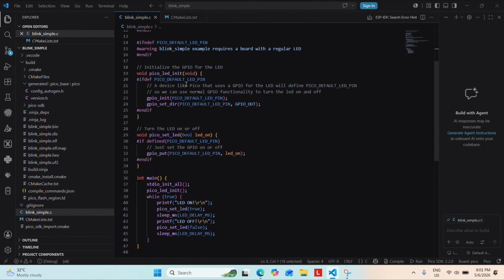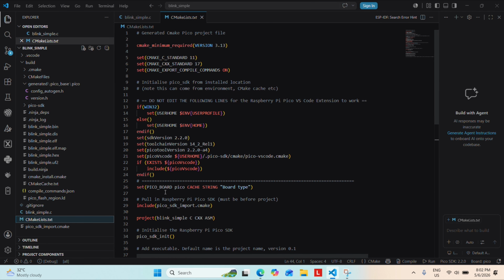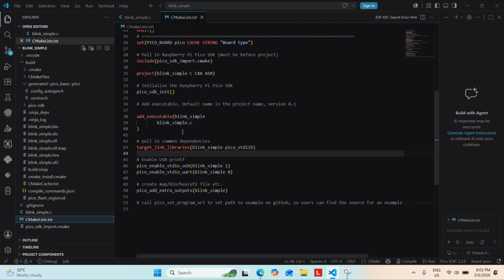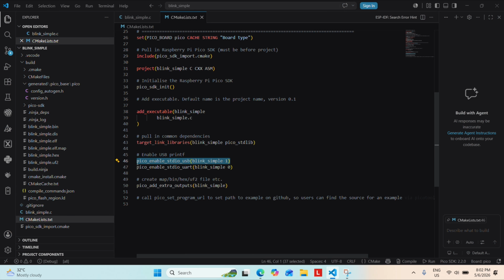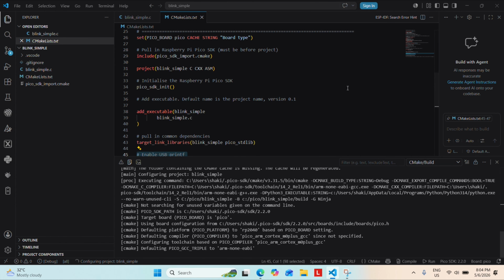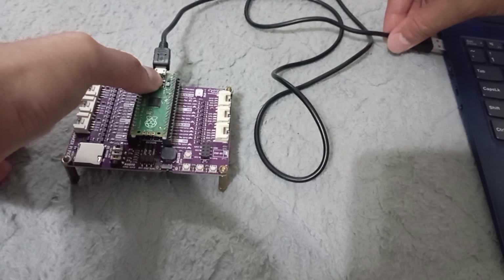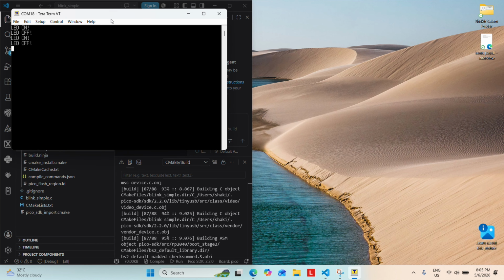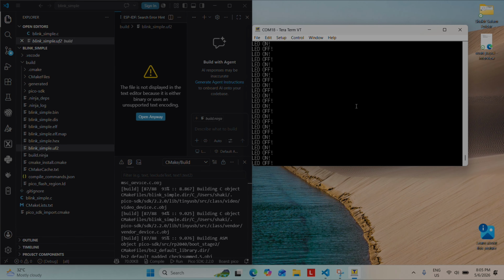Raspberry Pi Pico STDIO USB Serial Output using Pico-SDK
STDIO USB Serial Output on the Raspberry Pi Pico with the Pico-SDK. Configure stdio_usb, use printf() for debugging, and monitor serial messages through a USB connection.